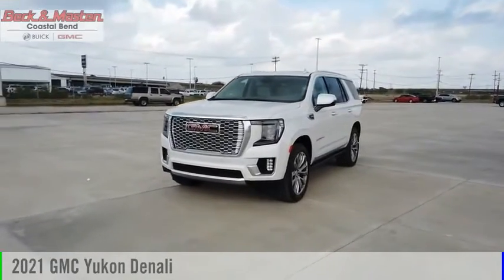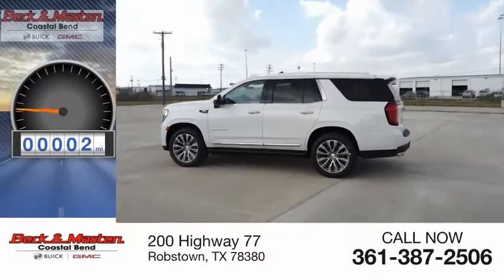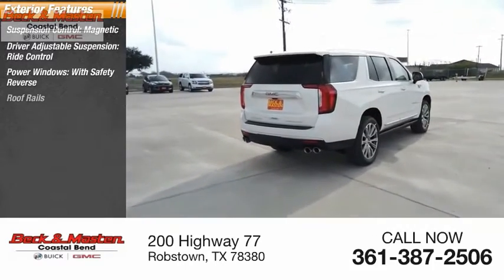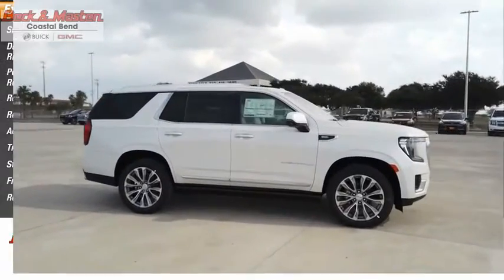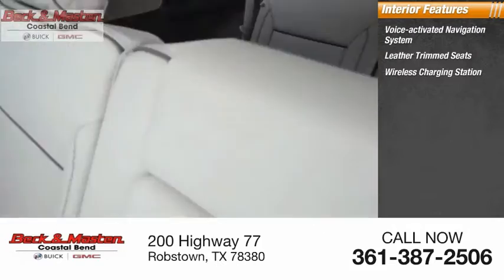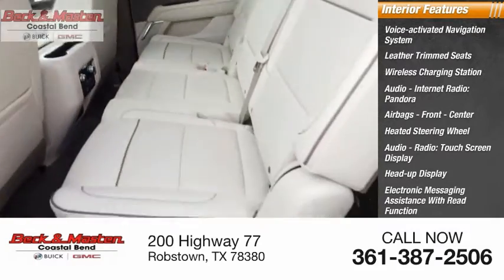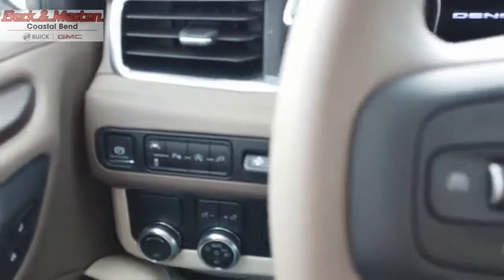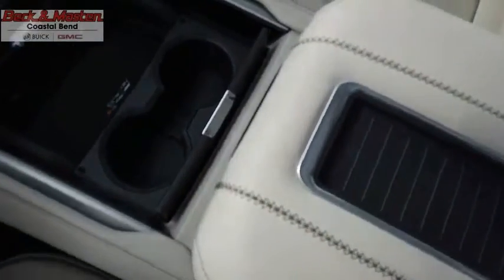2021 GMC Yukon R169235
2021 GMC Yukon Denali